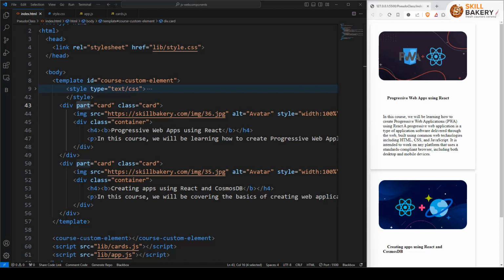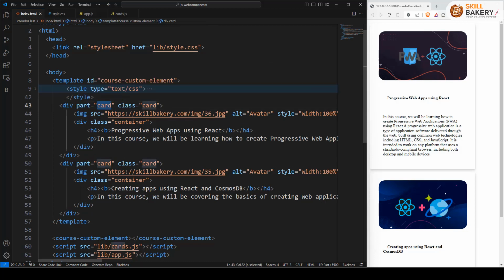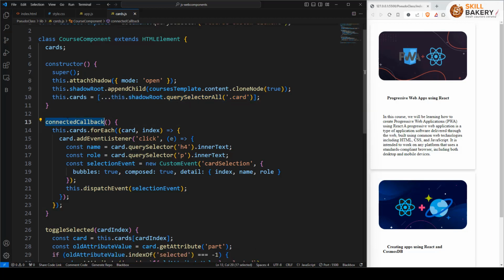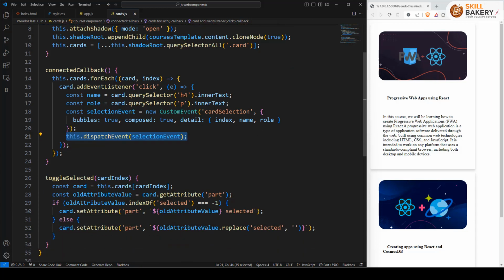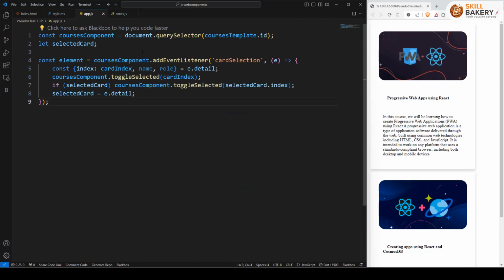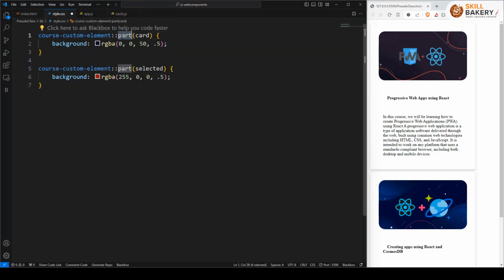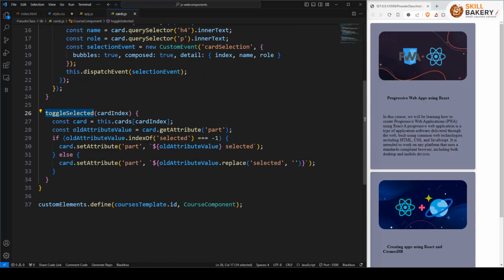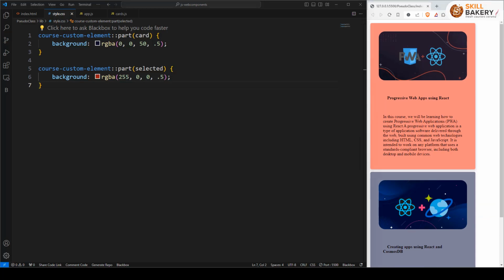Web Developers : Empowering CSS Manipulation within the Shadow DOM with the ::part Pseudo-Class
In this enlightening tutorial for web developers, we'll explore the empowering technique of manipulating CSS within the Shadow DOM using the ::part pseudo-class. Elevate your web development skills by learning how to enhance styling flexibility and accessibility in Shadow DOM components. Join us as we delve into the principles and practices of utilizing the ::part pseudo-class to unlock new possibilities for styling within the Shadow DOM.

Video Topics:

Understanding the Role of the ::part Pseudo-Class in Shadow DOM
Introduction to CSS Manipulation with ::part
Enhancing Styling Flexibility within Shadow DOM Components
Real-world Examples: Utilizing ::part for Improved Styling
Best Practices for Effective Use of the ::part Pseudo-Class

Whether you're a seasoned web developer or a coding enthusiast eager to master advanced web styling techniques, this tutorial is tailored to empower you with the knowledge of empowering CSS manipulation within the Shadow DOM using the ::part pseudo-class.